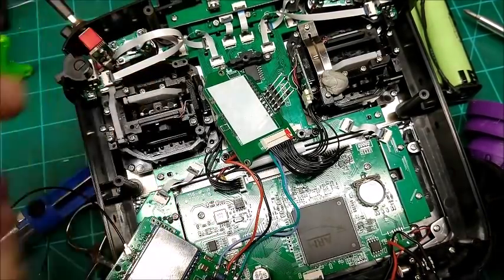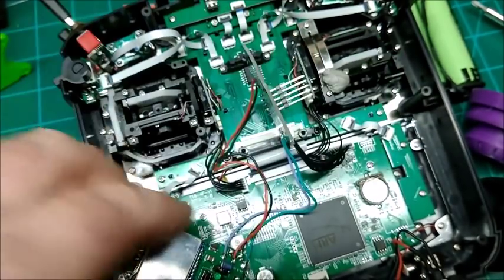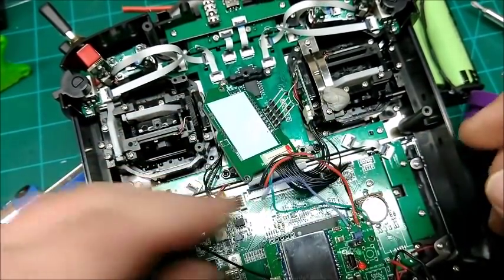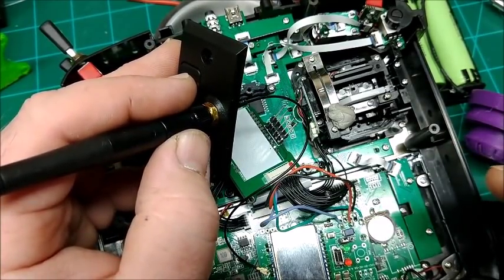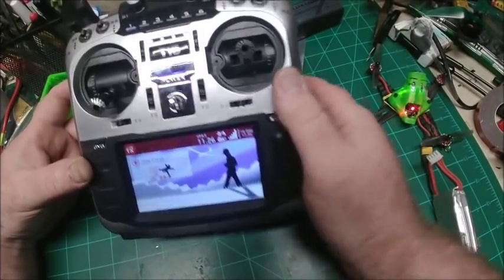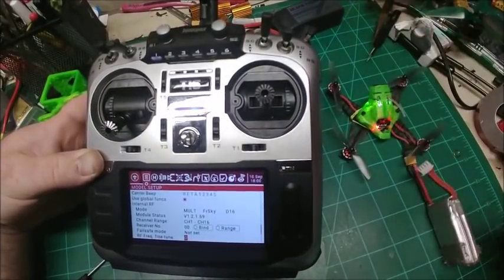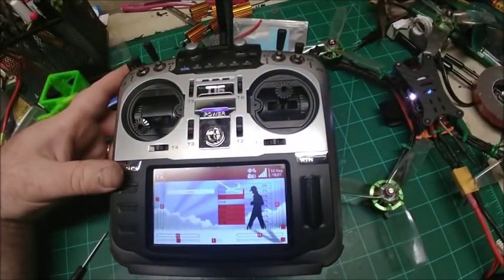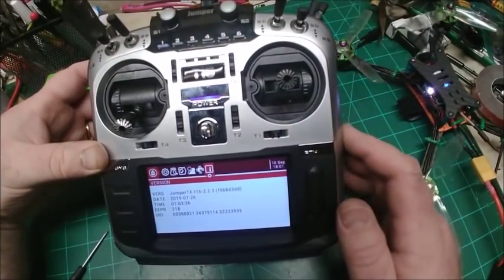Internal module mod for Jumper T16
Be careful doing this mod, I cannot guarantee it will work, this is experimental territory! I would not recommend doing this unless you have a backup radio to use if you kill yours.

Credit for this mod goes to Benzo99 in the RCgroups forums.

You will need to download and flash the firmware from his post to your module  for telemetry to work.

'Here is the video I made showing how to flash the module before you install it internally.

Here is the SMA pigtail I used, it is a 15cm IPX to SMA and was $7.96 USD when I ordered, you get five of them.